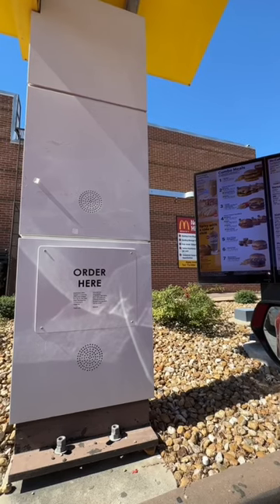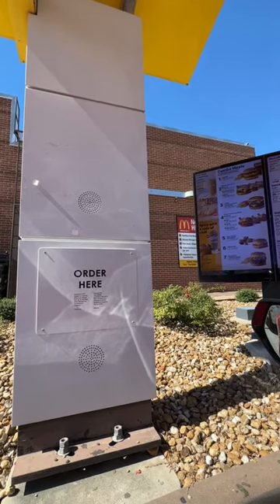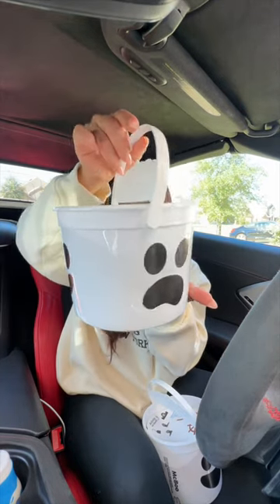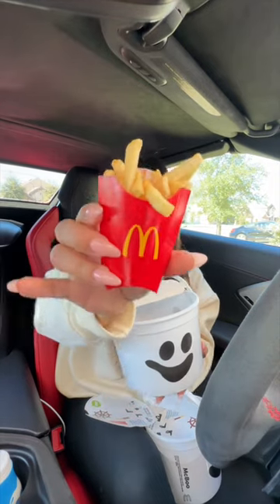Unboxing McDonald’s NEW Halloween Happy Meals Buckets!